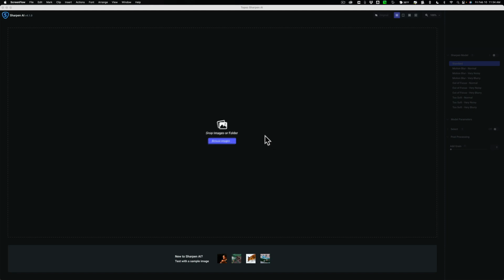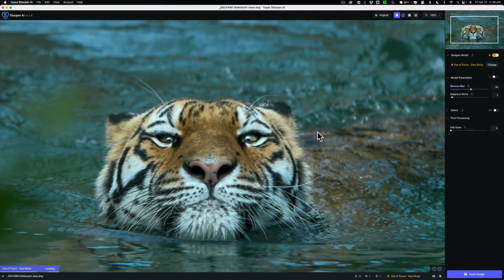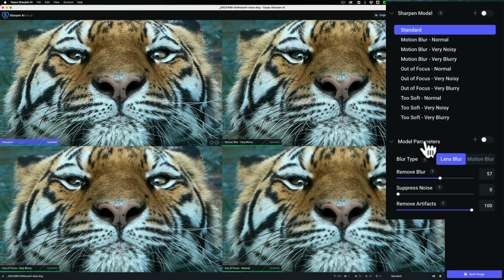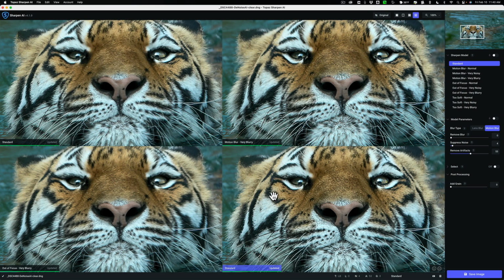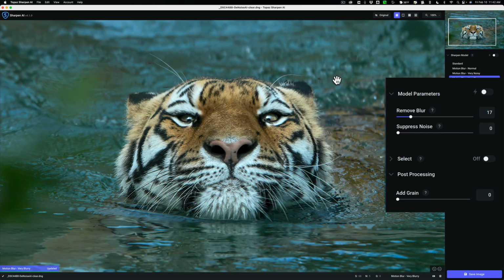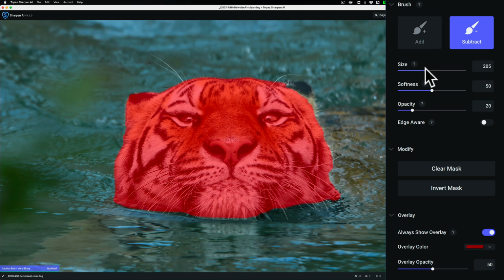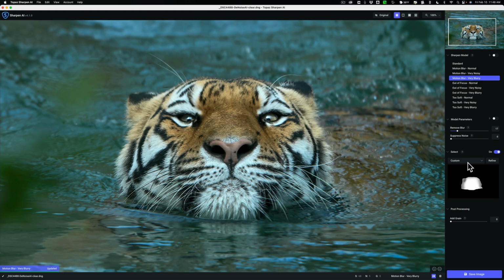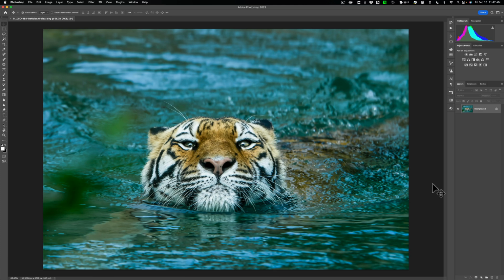Best Way to Use Sharpen AI as a STANDALONE App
In this video, I demo and explain how you should use Topaz Labs Sharpen AI as a stand-alone application.